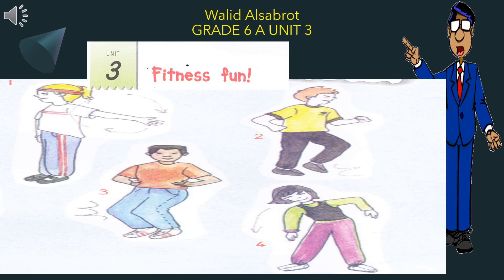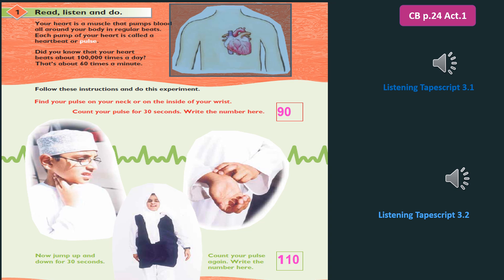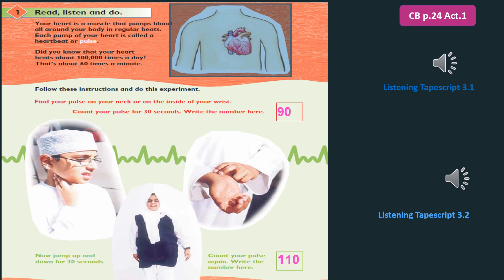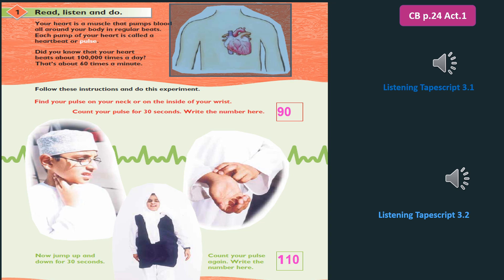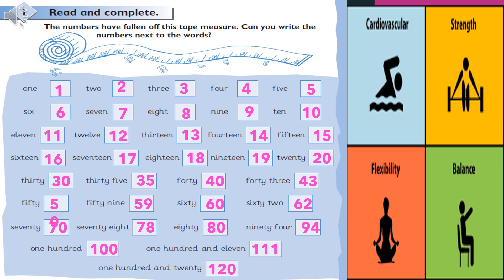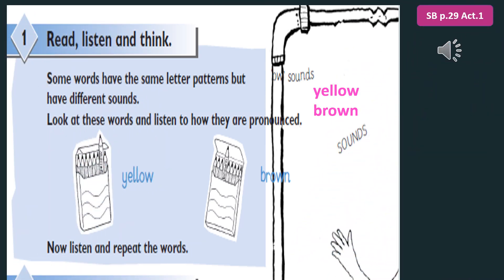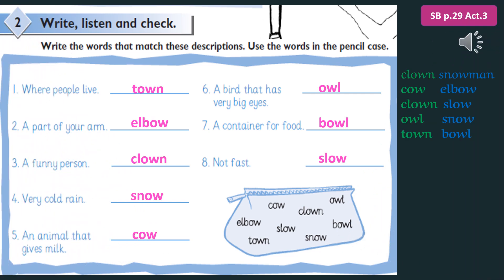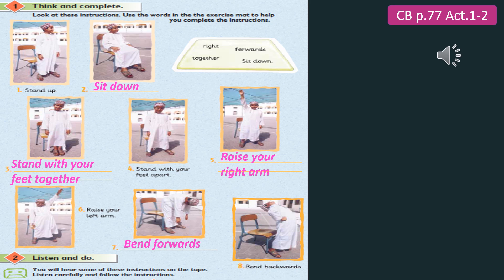grade 6 A U3 fitness funشرح وتحليل الوحدة الثالثة صف سادس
Explanation and analysis of the third unit  sixth grade
thrilling @CordovaJoyfulLearning